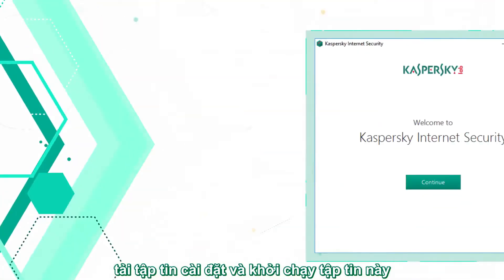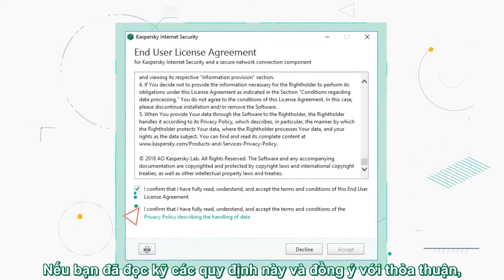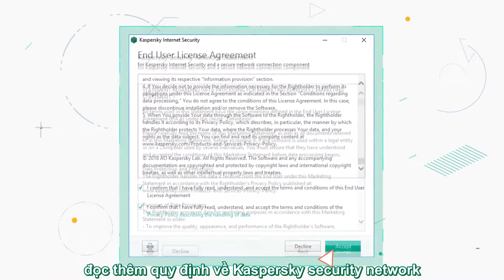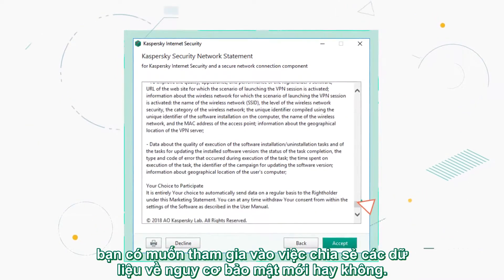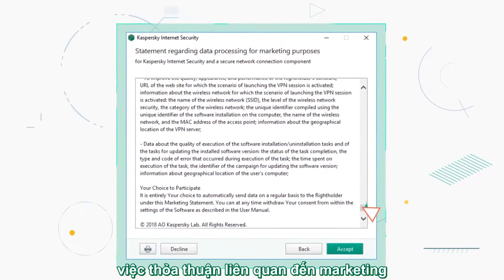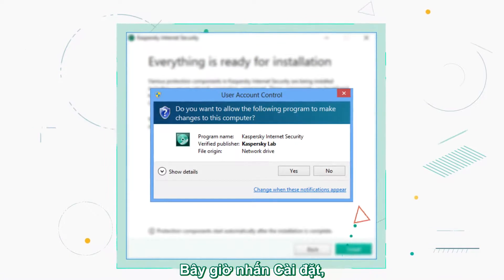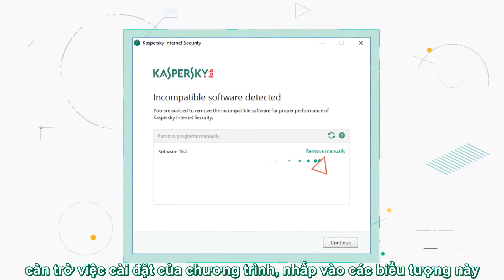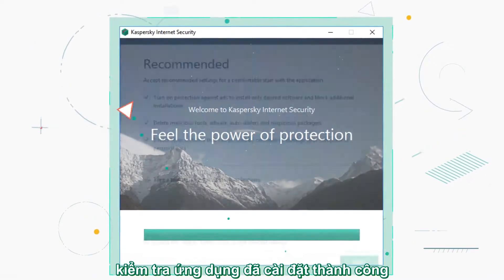Video hướng dẫn cài đặt Kaspersky Internet Security 2019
Trong video này Kaspersky Proguide sẽ hướng dẫn bạn cách đơn giản để cài đặt Kaspersky Internet Security 2019 để bảo vệ máy tính của bạn được an toàn.

Tìm hiểu thêm về các tính năng của Kaspersky Internet Security tại